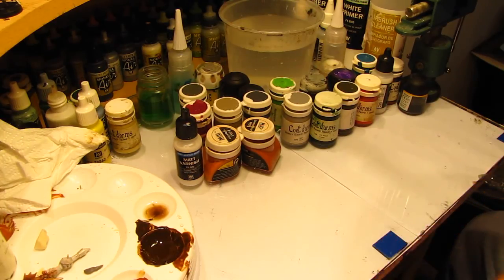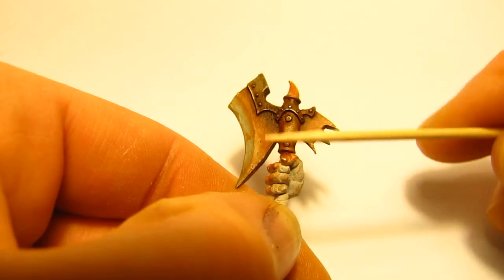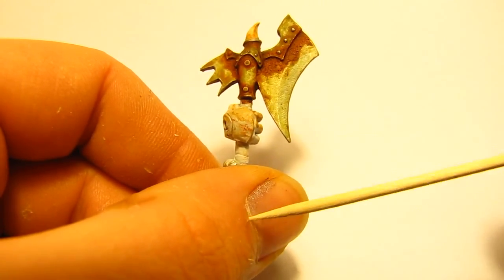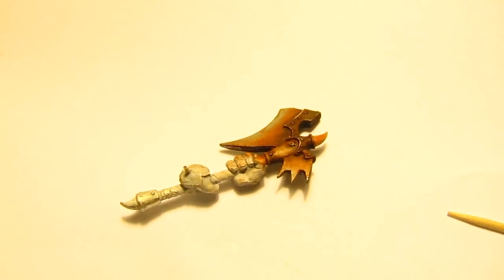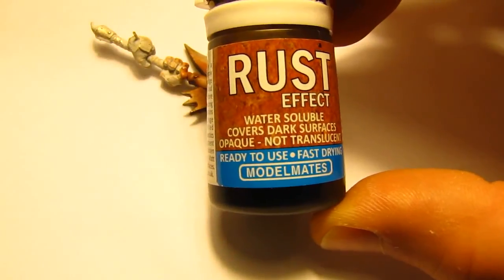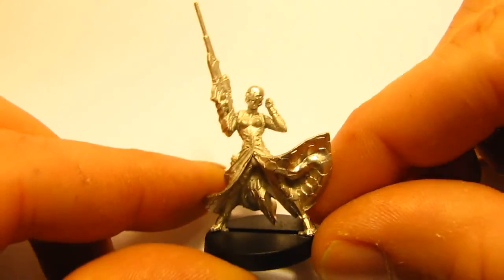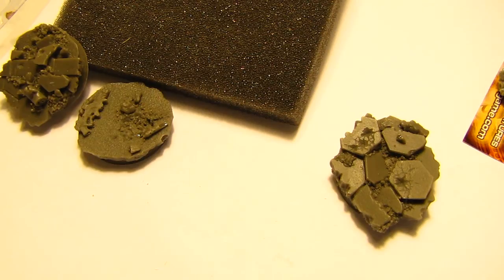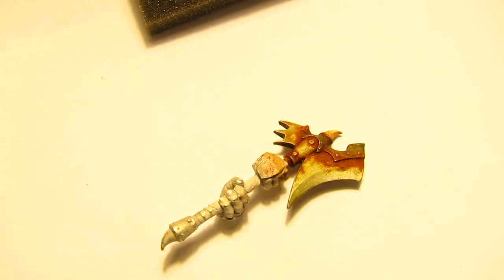Modelmates rust effect review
hi this is just a long boring review about Modelmates rust effect and some Infinity stuff.